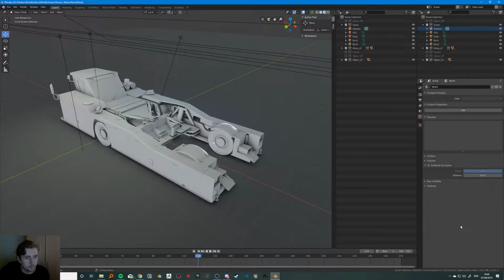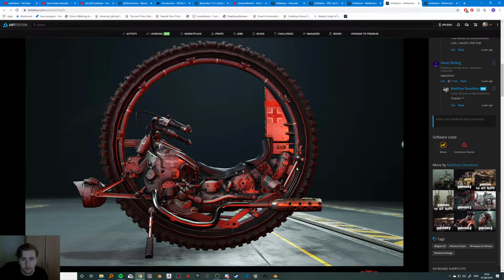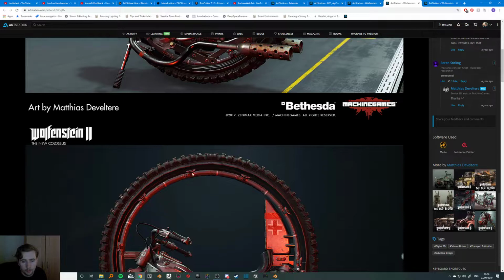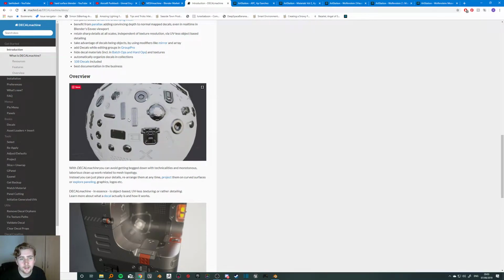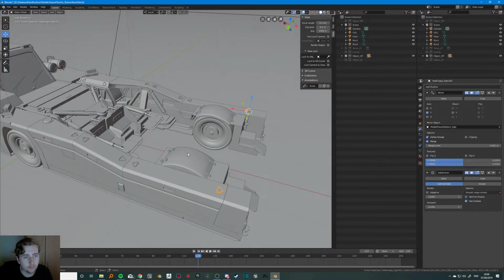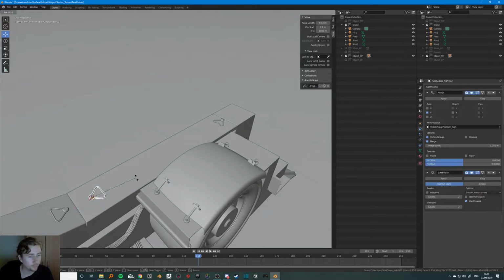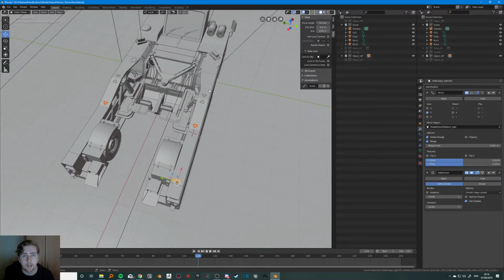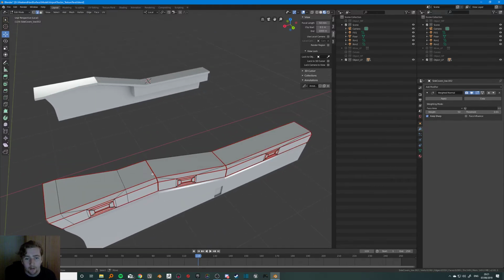Blender 2.8: Hard Surface Vehicle Asset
I sit down and take a look at individual components for hard surface assets.